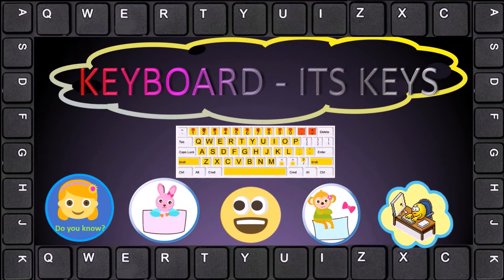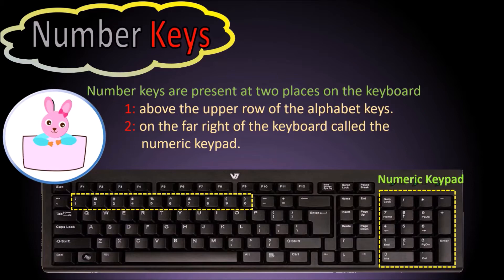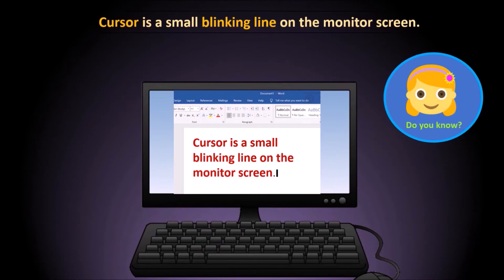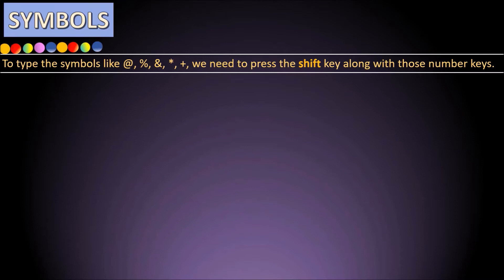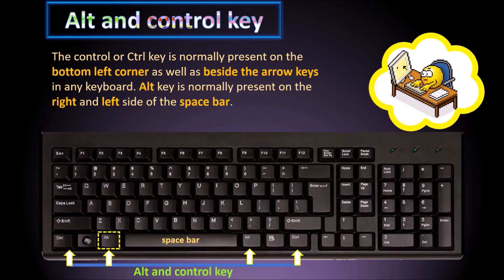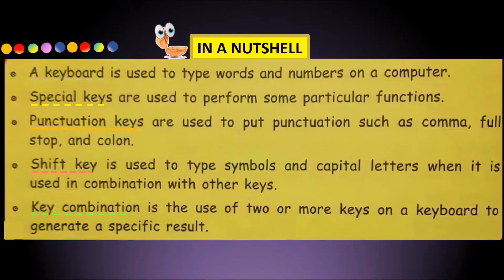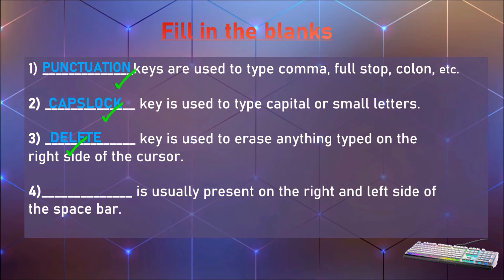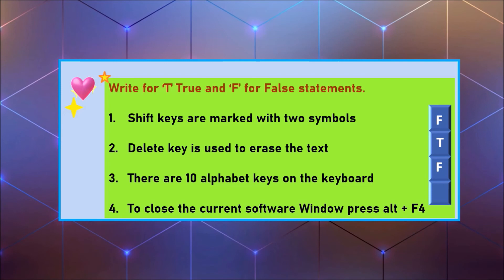Computer Science: Keyboard and it's uses (Class 2)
Computer Science: Keyboard and it's uses (Discover the keys and their functions)